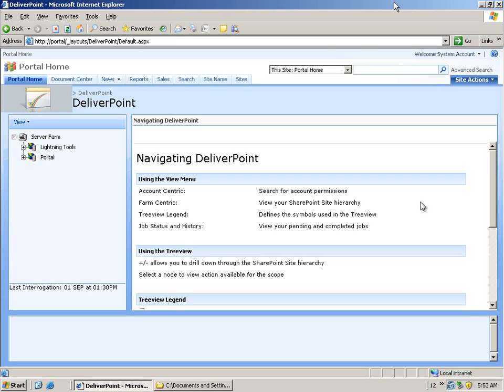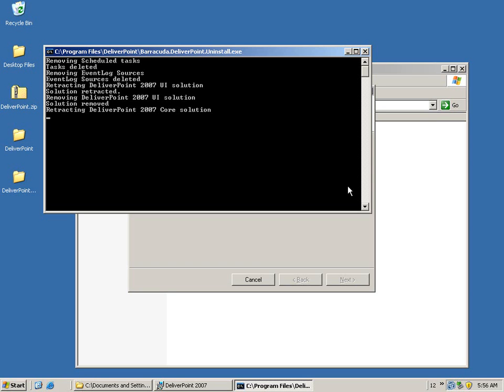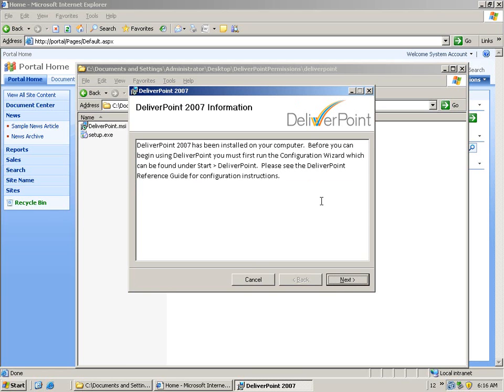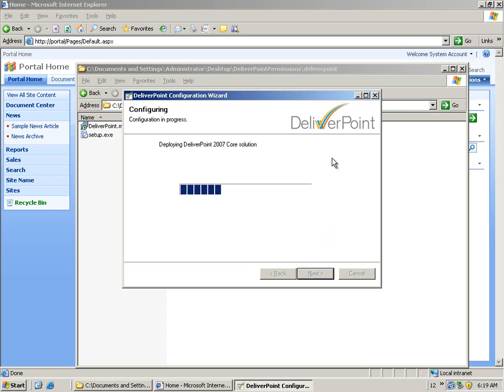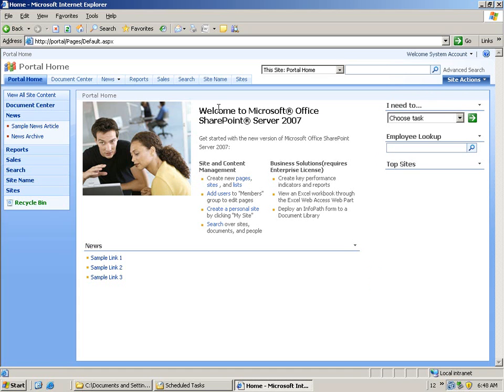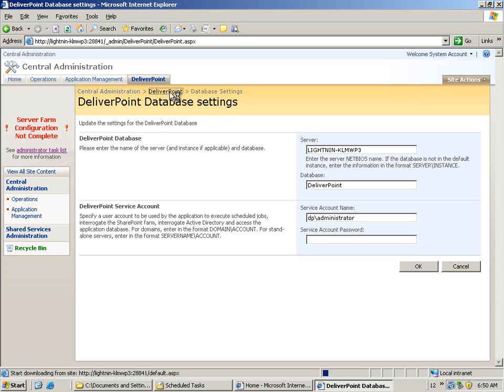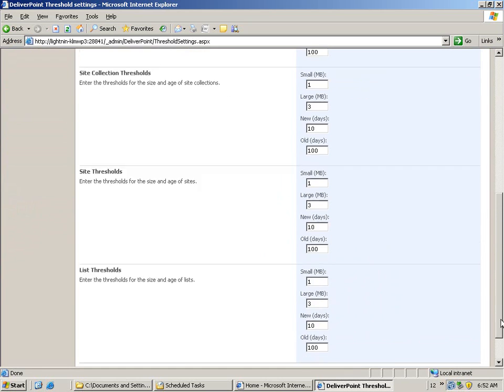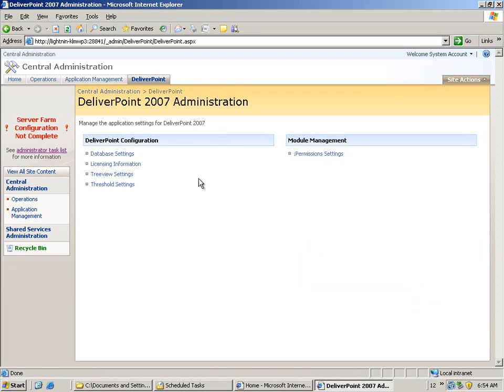DeliverPoint 2007 - Post Installation